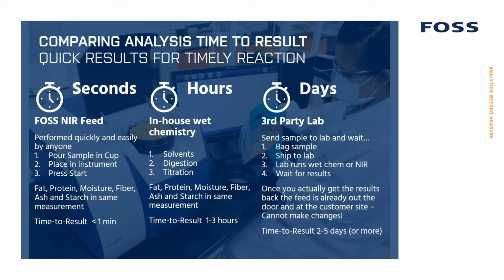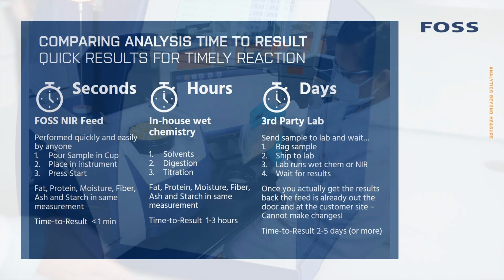Analysis Options for Feed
Traditionally, feed analysis has been performed by wet chemistry methods. These methods use solvents, involve extraction or digestion, combined with titration, to produce analysis results. However, limitations include the considerable amount of time to result.